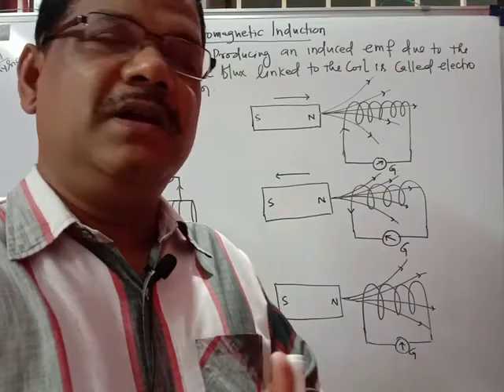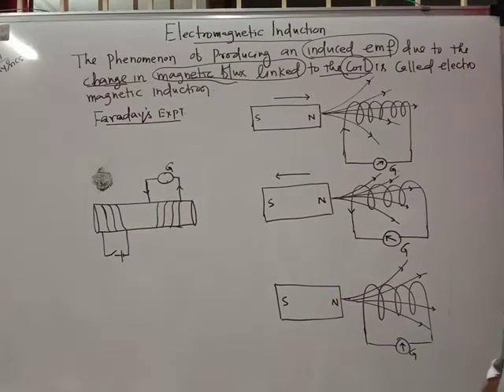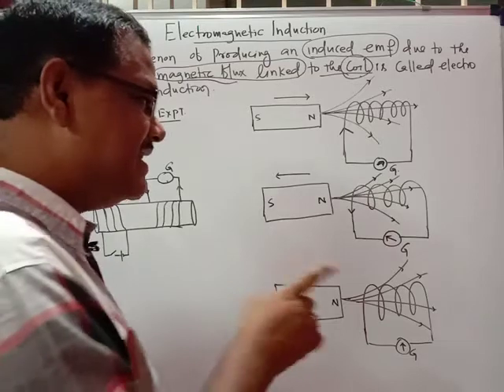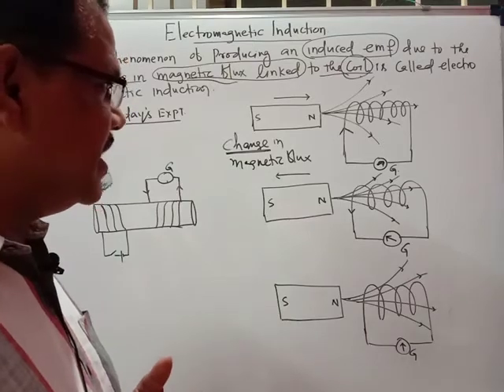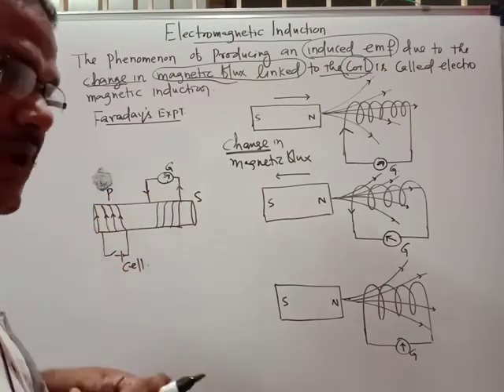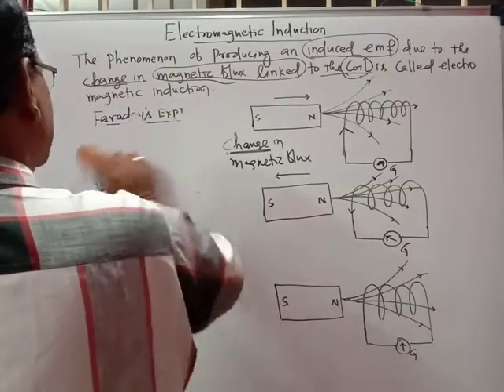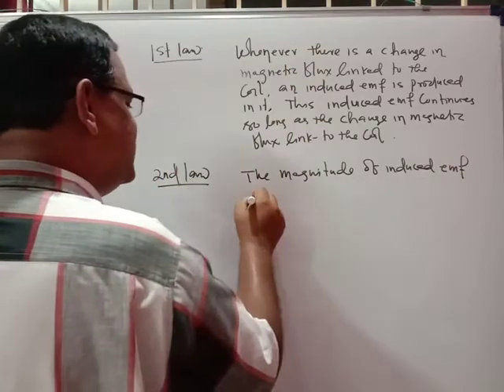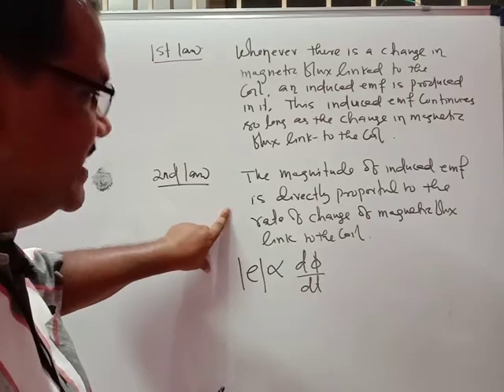Electromagnetic induction || Faraday's expt. and laws || CLASS 12 PHYSICS || CHAPTER 6 - EMI (2)